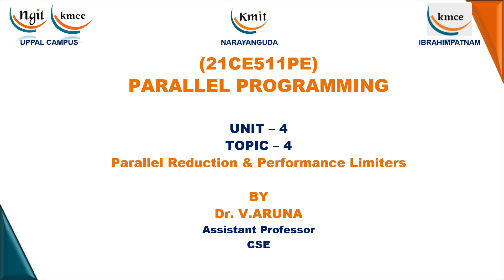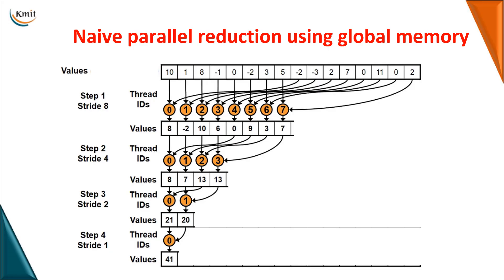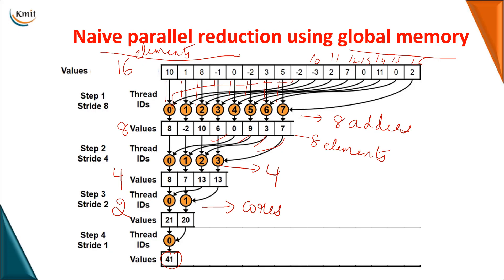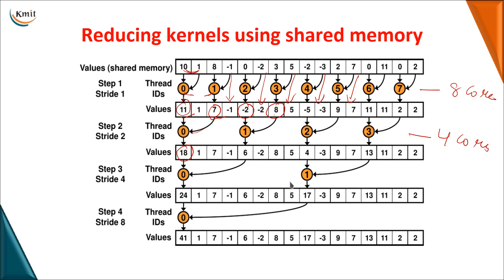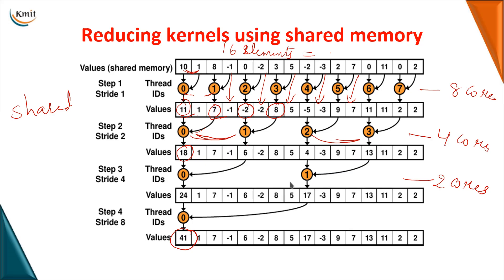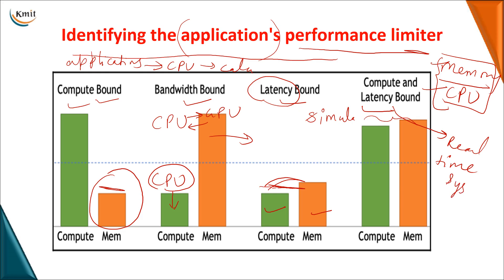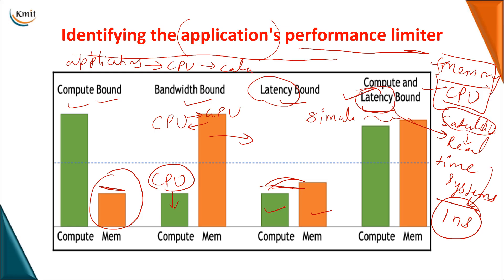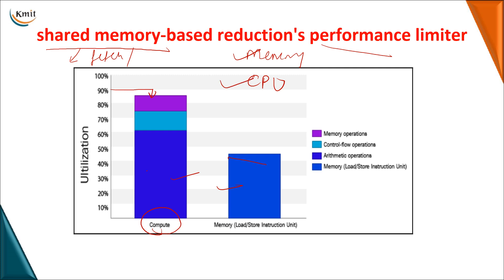Unit 4 -Topic 04-Parallel Reduction & Performance limiters